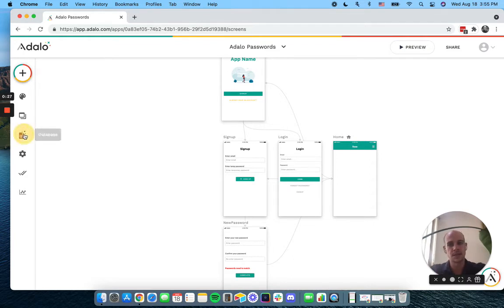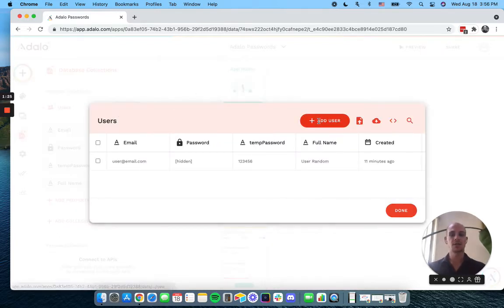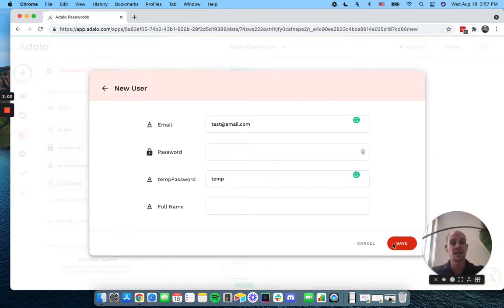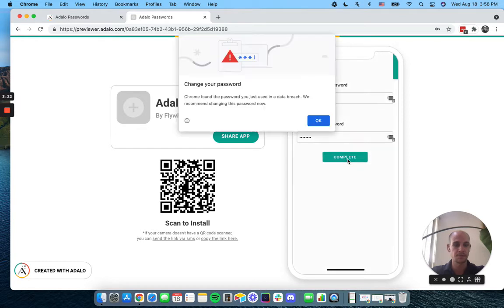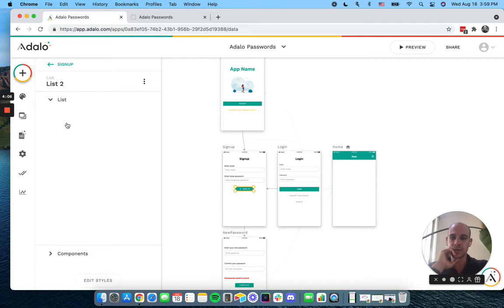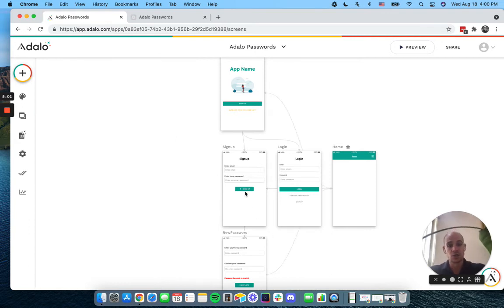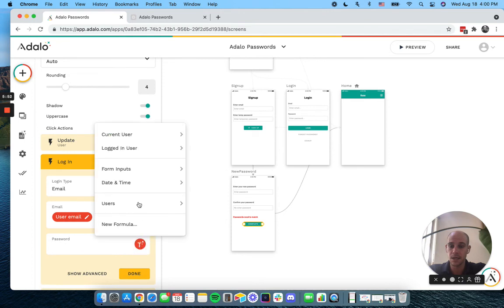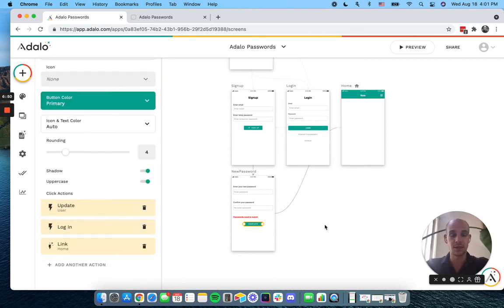Using Temporary Passwords in Adalo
Adalo allows makers to create accounts via the Adalo API, but not passwords. You can create temporary passwords and force users to reset their passwords through this process.